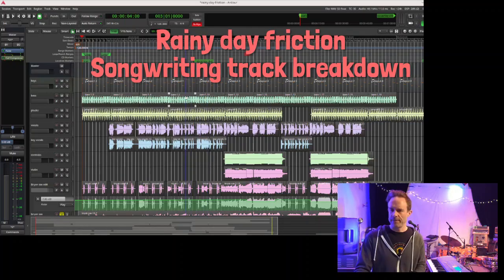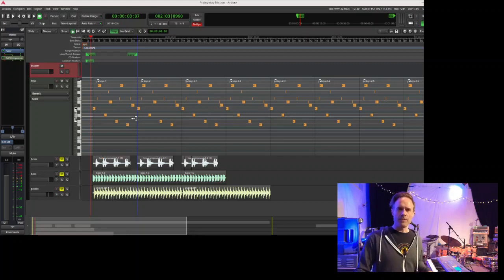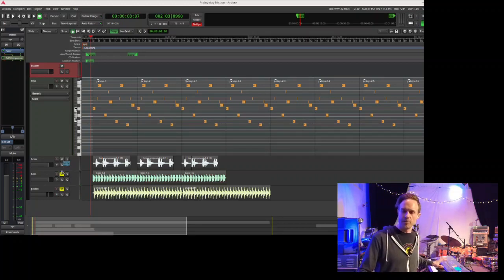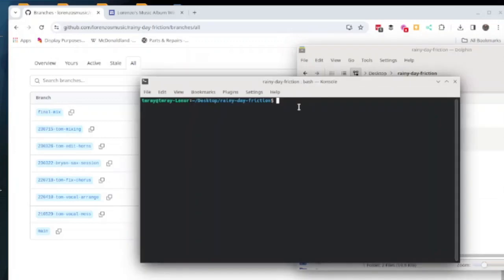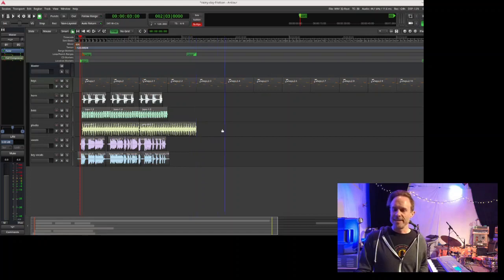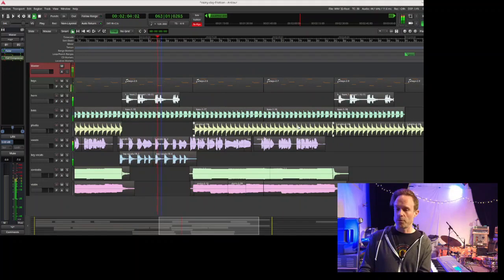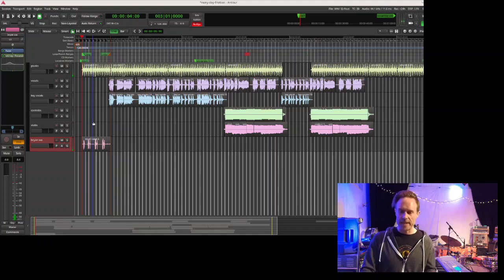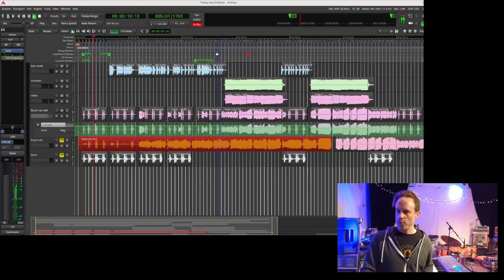Songwriting Track Breakdown: "Rainy day friction" Ardour/Github Recording Sessions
We go over the songwriting process for our song "Rainy day friction"

Since we back up our recording files to GitHub we can show you how the song progressed from the original idea right up to the final mix.

This whole song was created using only open-source tools and software and written remotely using a method we created using GitHub for music.

Listen to our song: "Blue water friction (Audio) - Lorenzo's Music"